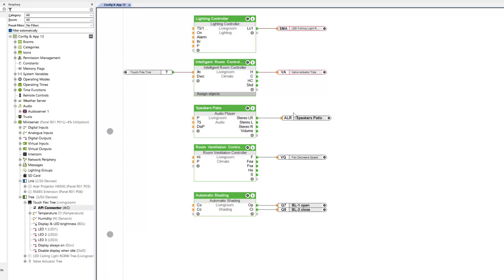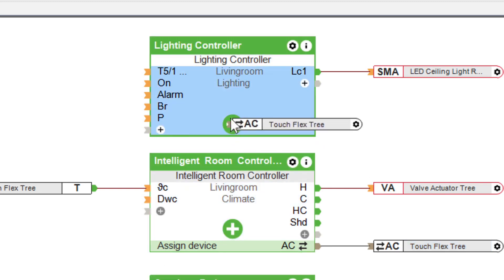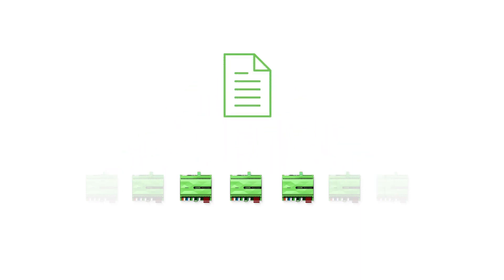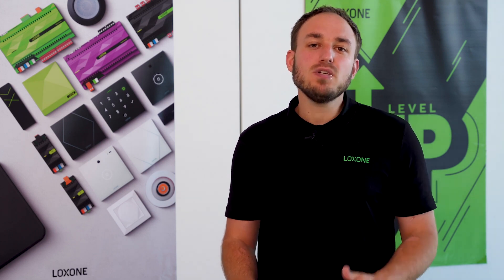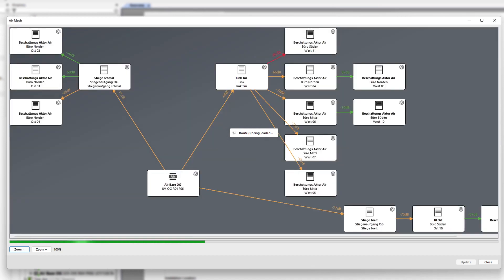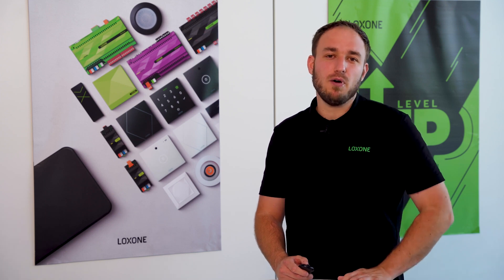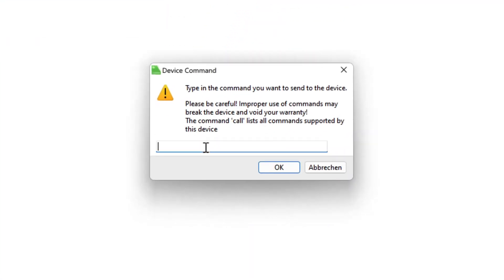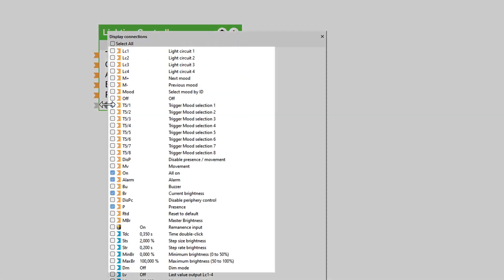Top Features - Loxone Config & App 13 | Phần mềm cài đặt Loxone & App 13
Một trong những thành phần cốt lõi của Loxone là Loxone Config mạnh mẽ để lập trình tự động hóa ngôi nhà thông minh của bạn, và phần mềm đang ngày càng được phát triển mạnh mẽ nhờ vào mỗi lần cập nhật. Chính vì vậy, chúng tôi tự hào giới thiệu đến bạn Loxone Config & App 13 mới với các tính năng hàng đầu.
One of the core components of every Loxone system is our powerful Loxone Config software for programming intelligent home and building automation - even more powerful with every update. That's why we're particularly proud to be able to present the top features of our new Loxone Config & App 13 to you today.
Trở thành Đại sứ công nghệ cùng chúng tôi
EUROSTELLAR | EUROPEAN SECURITY AND IOT SOLUTION
💡 449/63 Trường Chinh, Tân Bình, TP.HCM, Việt Nam.